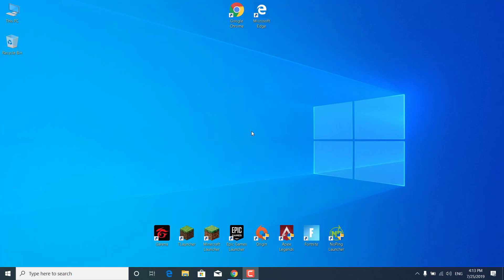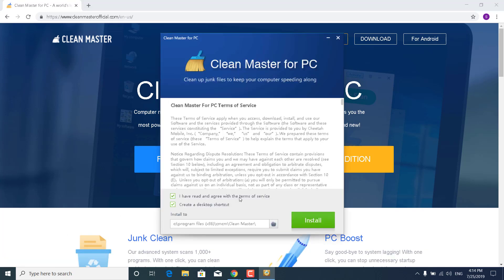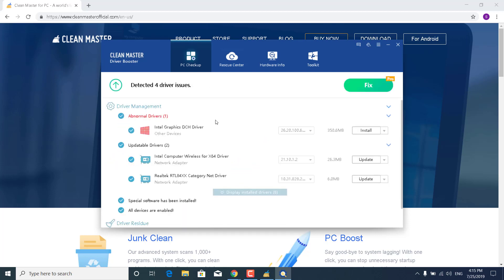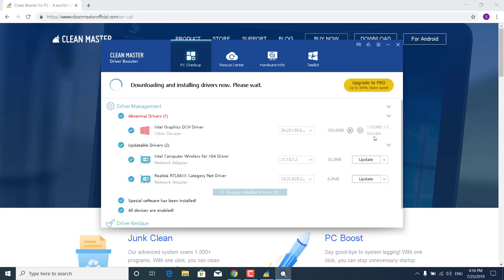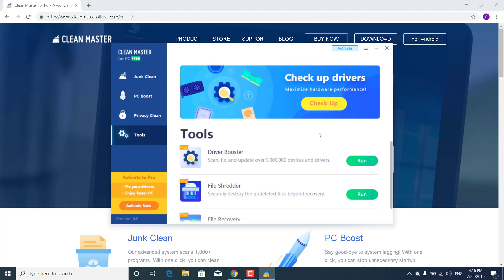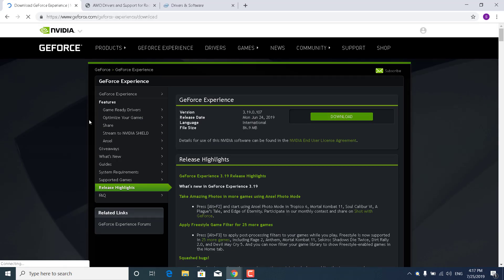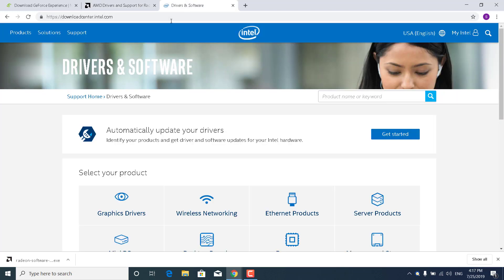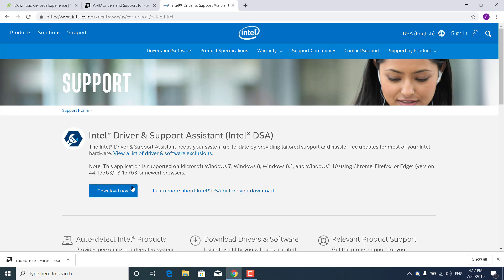FIX Fortnite UNSUPPORTED GRAPHICS CARD ERROR !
In this video, I show you how to FIX Fortnite UNSUPPORTED GRAPHICS CARD ERROR !